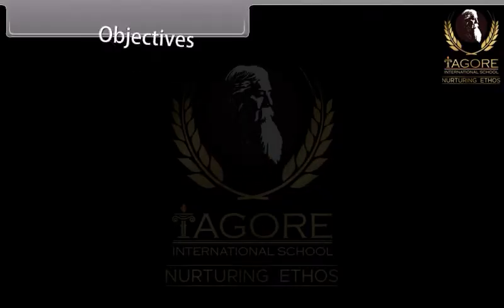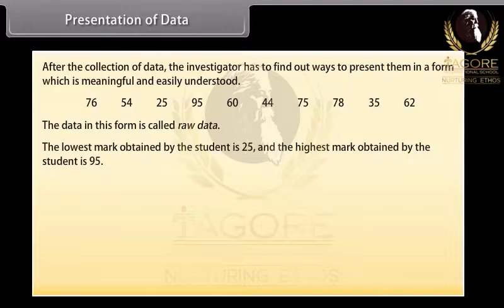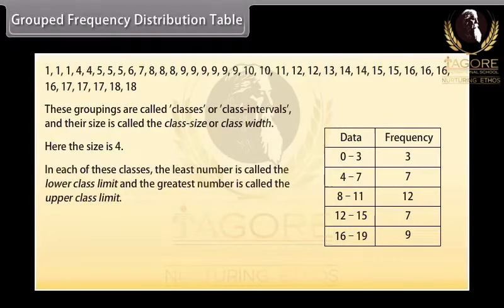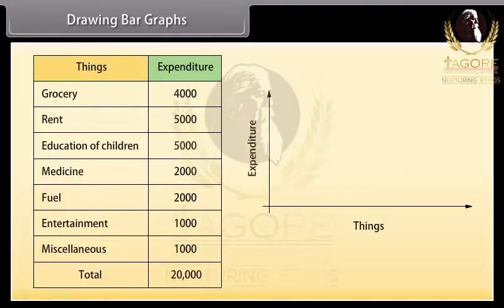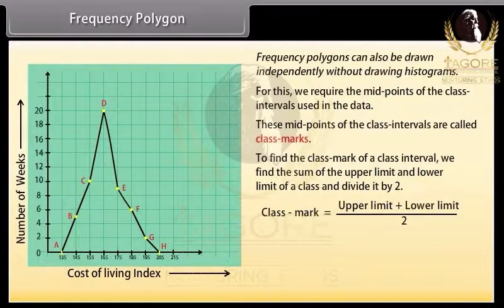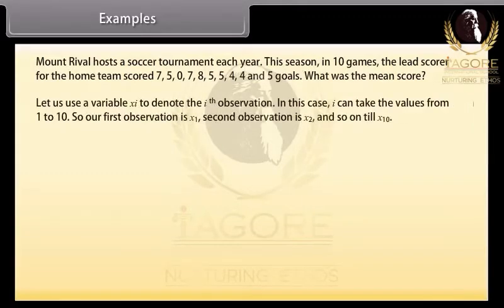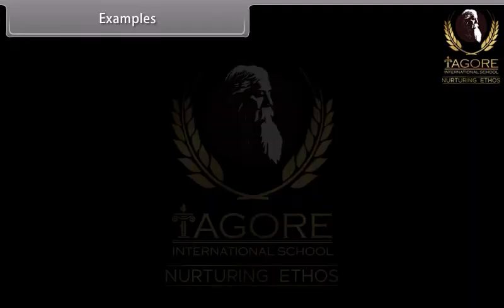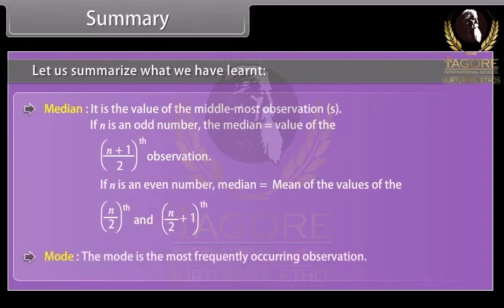Class 9th || MATHS || Statistics || Tagore International School